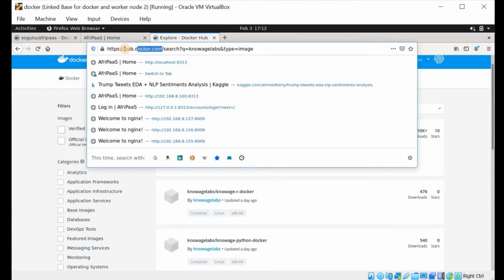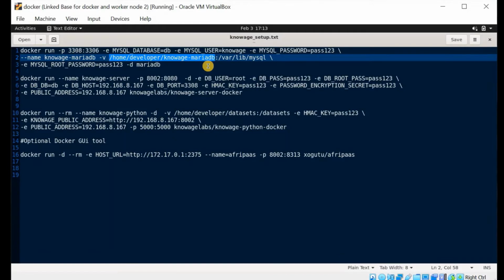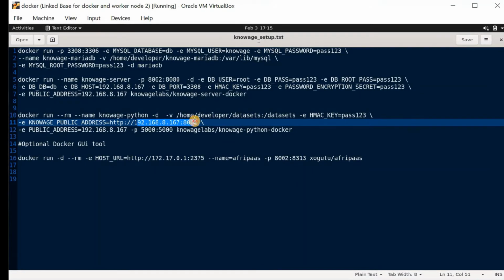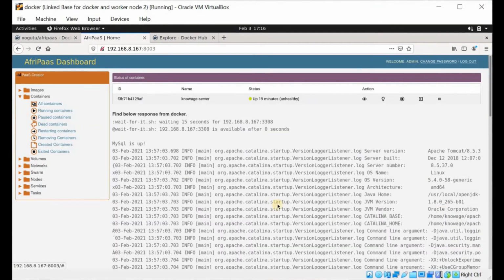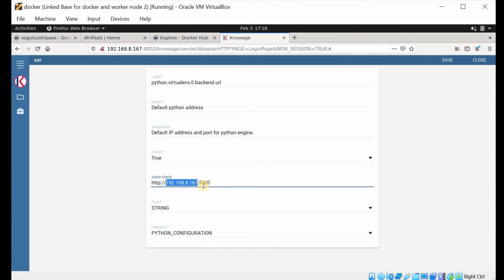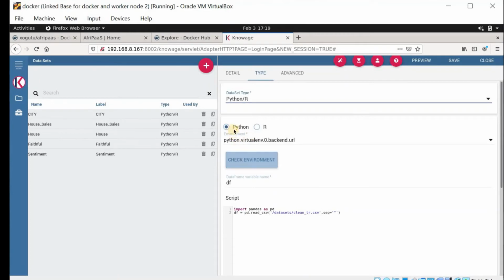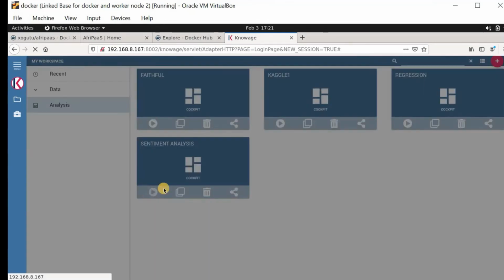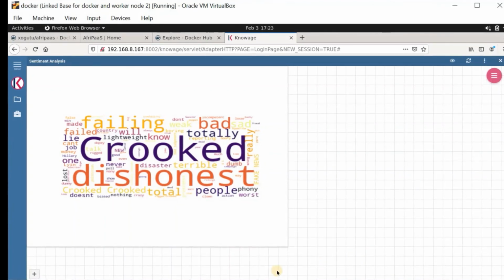Data science with Knowage and Python or R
Knowage (Formerly SpagoBI) is an opensource business intelligence tool from Italy which support data science tasks. You can use the powerful analytics properties of the tool together with the data science aspects of Python or R.  This video demonstrates how to get you started. The easiest way to get started is to use docker images.

Steps.

First run afripaas which is a docker GUI. This step is optional but will make your work easier in managing the containers.

docker run -d --rm -e HOST_URL= --name=afripaas -p 8003:8313 xogutu/afripaas

Second you will need mysql or mariadb database.

docker run -p 3308:3306 -e MYSQL_DATABASE=db -e MYSQL_USER=knowage -e MYSQL_PASSWORD=pass123 --name knowage-mariadb -v /home/developer/knowage-mariadb:/var/lib/mysql -e MYSQL_ROOT_PASSWORD=pass123 -d mariadb

Third, you will need to run the knowage server.

docker run --rm  -p 8002:8080  -d -e DB_USER=root -e DB_PASS=pass123 -e DB_ROOT_PASS=pass123 \
-e DB_DB=db -e DB_HOST=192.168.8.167 -e DB_PORT=3308 -e HMAC_KEY=pass123 -e PASSWORD_ENCRYPTION_SECRET=pass123 \
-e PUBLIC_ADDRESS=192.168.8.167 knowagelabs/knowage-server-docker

Lastly start the python service. Alternatively, you can use R.

docker run --rm --name knowage-python -d -v /home/developer/datasets:/datasets -e HMAC_KEY=pass123 -e KNOWAGE_PUBLIC_ADDRESS=
-e PUBLIC_ADDRESS=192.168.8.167 -p 5000:5000 knowagelabs/knowage-python-docker